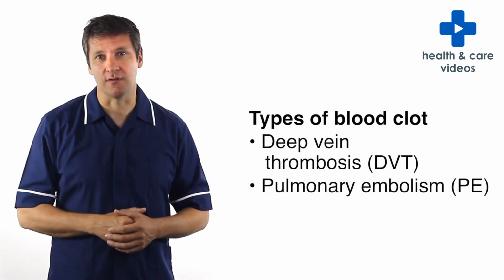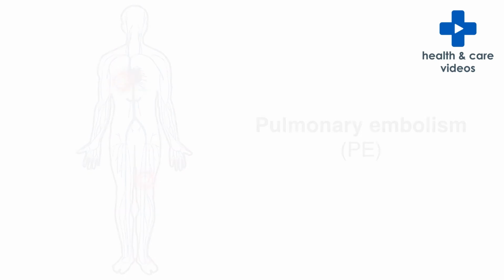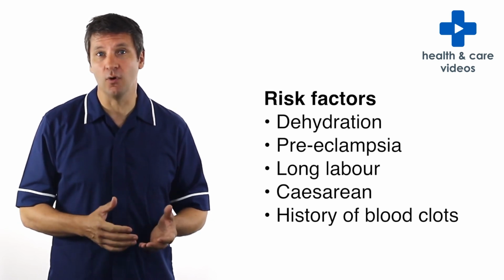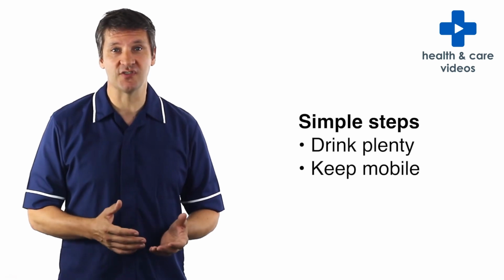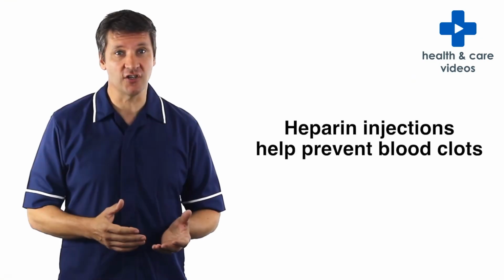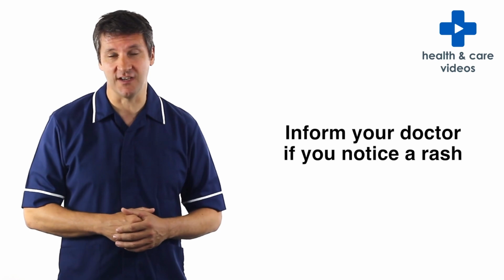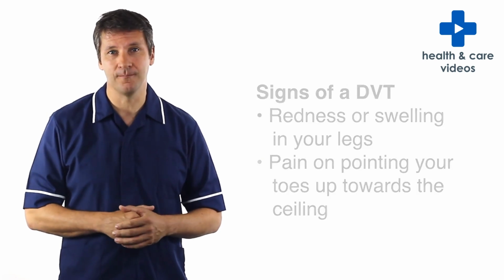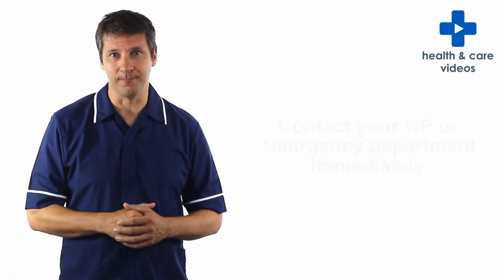Preventing blood clots during pregnancy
Our aim is to help people to manage their health and wellbeing, alongside the care provided by healthcare professionals.

These videos and the information contained within them are not for use in North America and should not be relied on by people living in USA or Canada.

SKU 3491